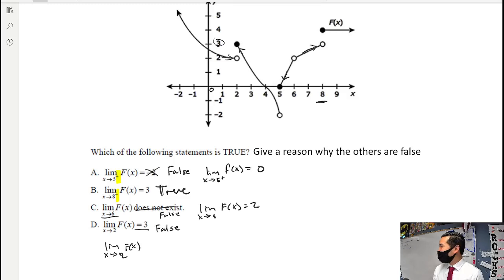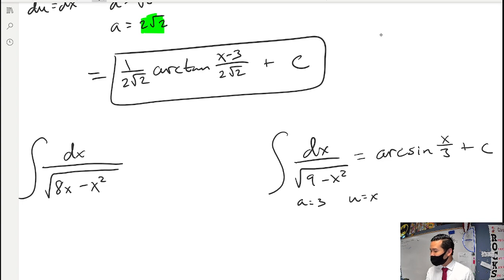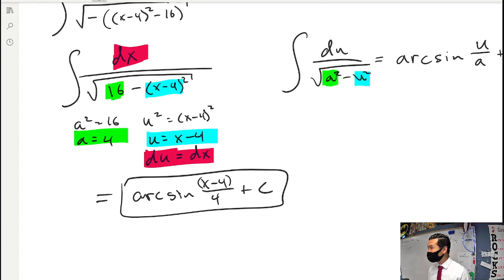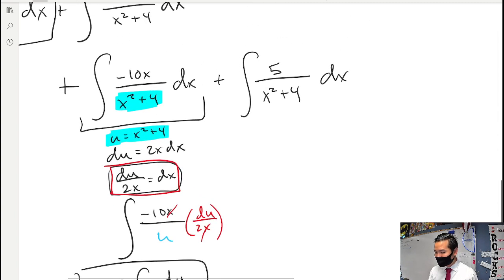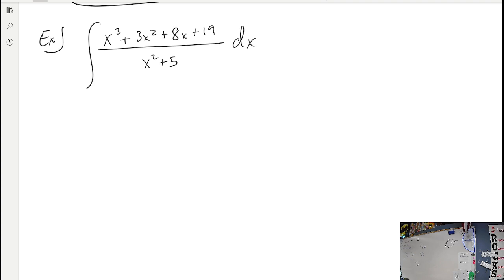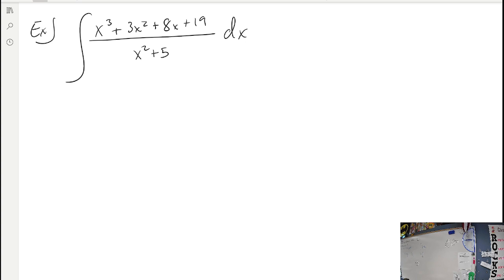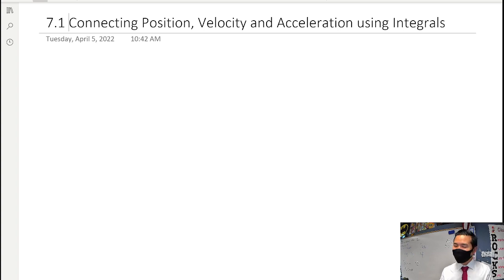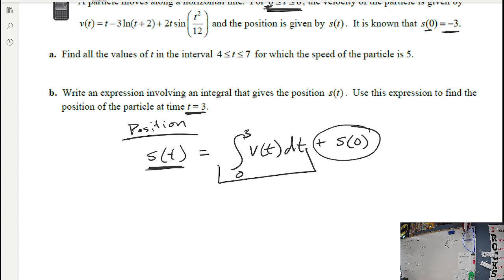AP Calc AB 04-05